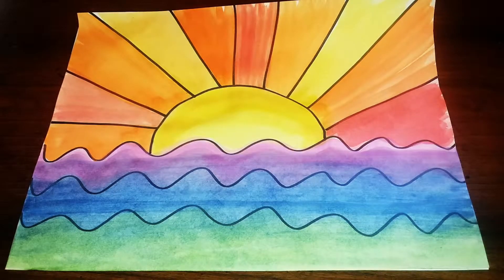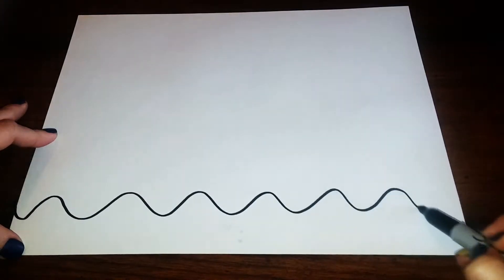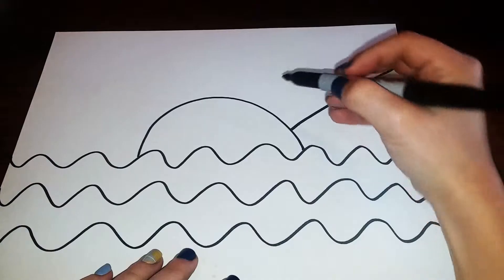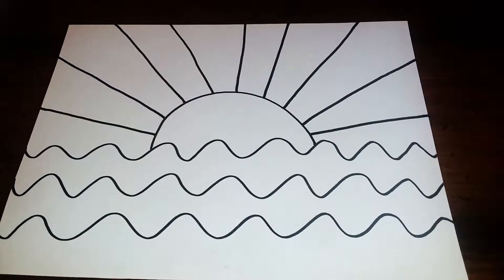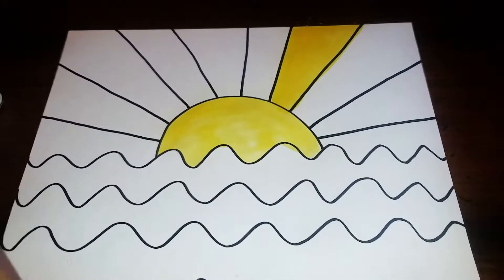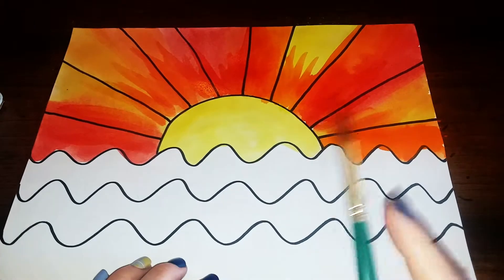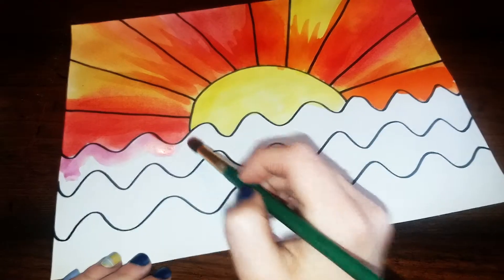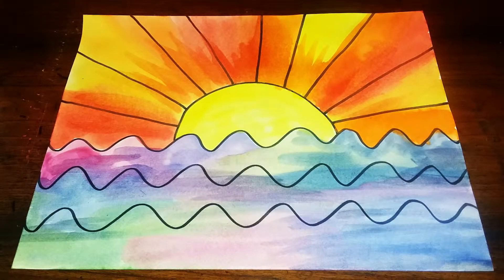Sunrise Over the Ocean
Art lesson for kids. Step by step tutorial on how to draw and paint a sunrise (or sunset) over an ocean using a sharpie and tempera cakes paint.